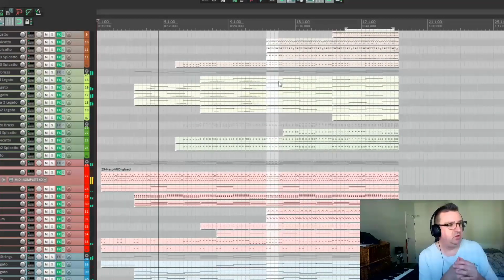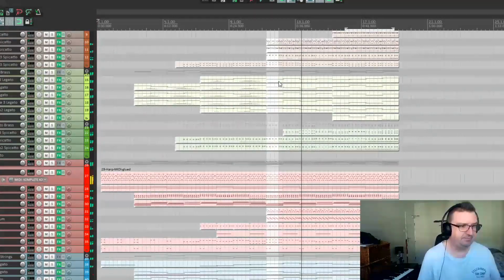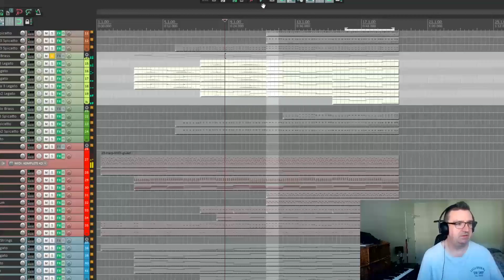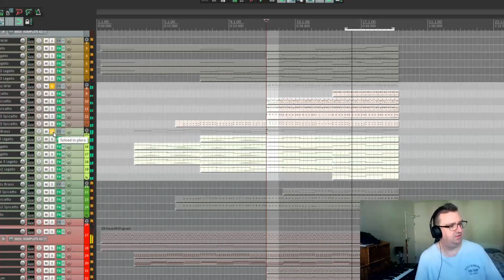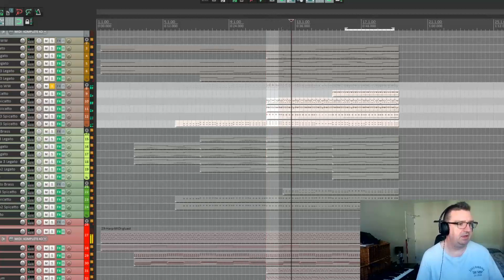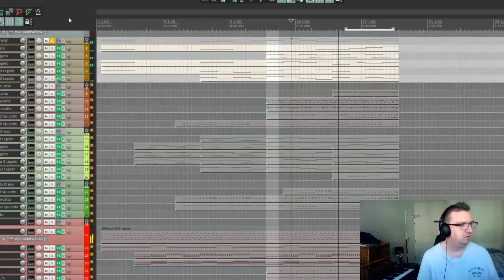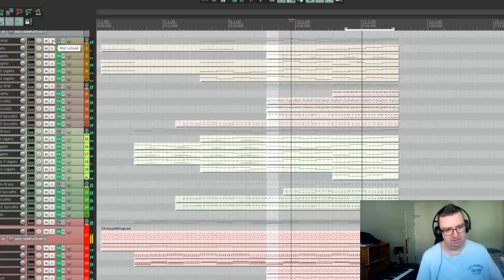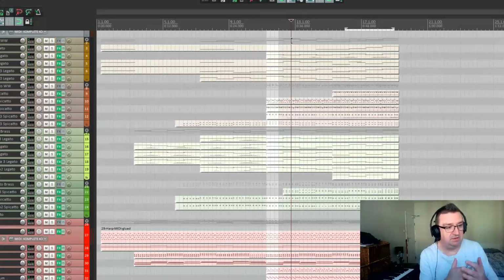Celestial - Midi orchestration Tutorial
I've taken a fully orchestrated cinematic track called Celestial, broken it down into midi files so you can recreate it in your DAW, repurpose it..study it...learn midi orchestration and just have fun with it.

If you have Spitfire Audio BBCSO Core - you can load up the exact same instruments and recreate the track as in the video above. Otherwise you can use any other orchestral sample...but you might need to tweak it a bit!

You get:

The full 24bit WAV audio file

38 tracks of midi (assigned to instruments from Spitfire Audio's BBCSO Core)

22 minute video tutorial walking you through the project

Audio stems for each orchestral group (good for mixing practice!)

Reaper users have the project file and track templates too.